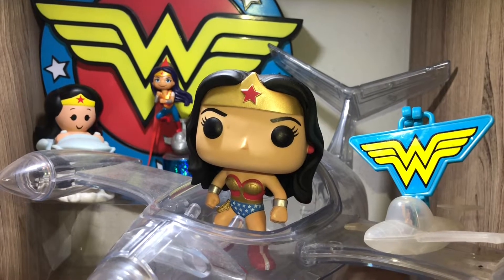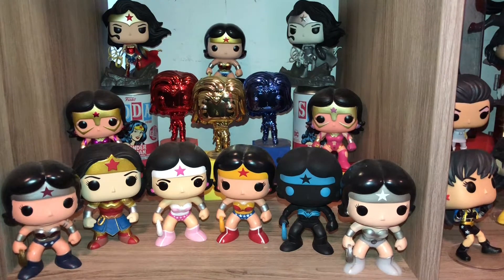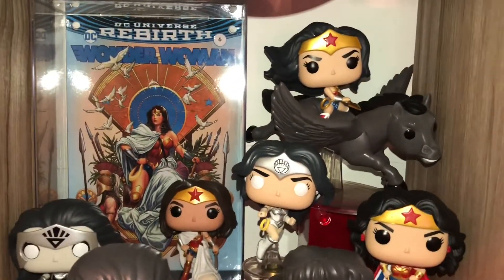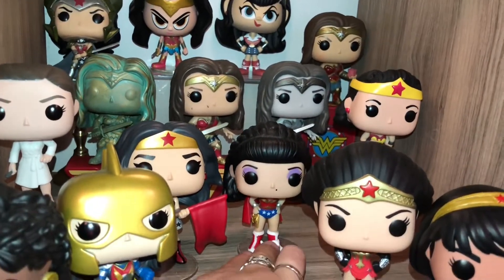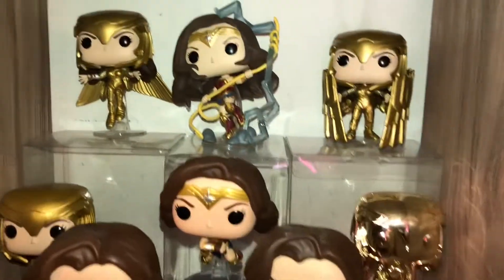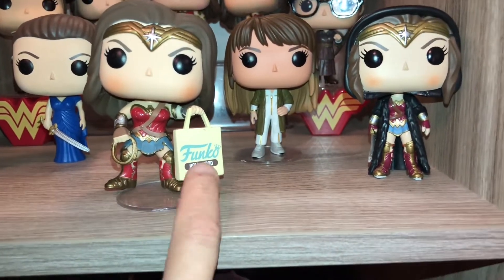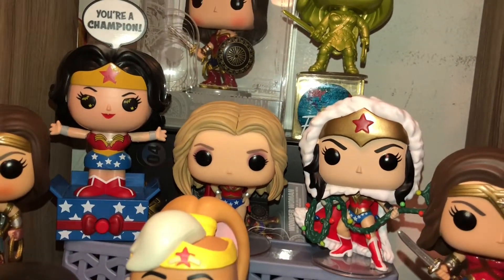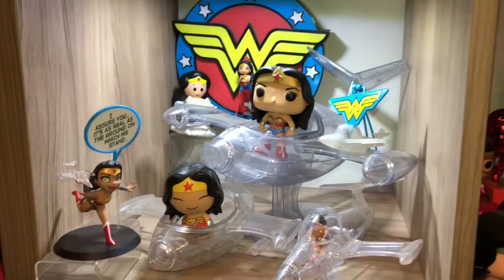Wonder Woman Funko Pops Entire Collection 💫!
Today I share my entire Wonder Woman Funko Pop Collection 💫!

￼I do own other Funko products too like Dorbz, Rock Candy, etc. but today I’m only showing the over 80 Pop versions that I have😍